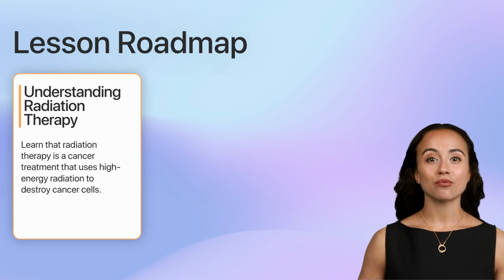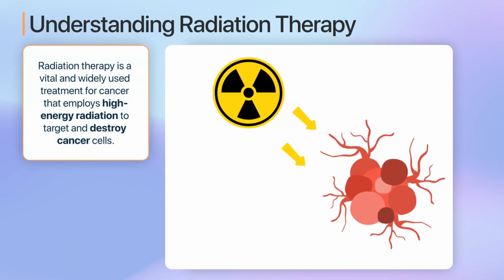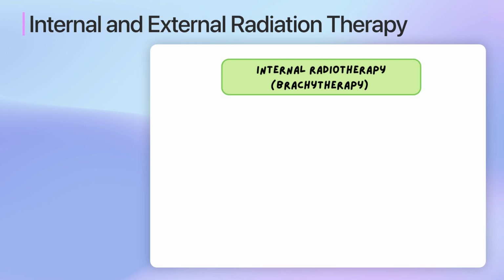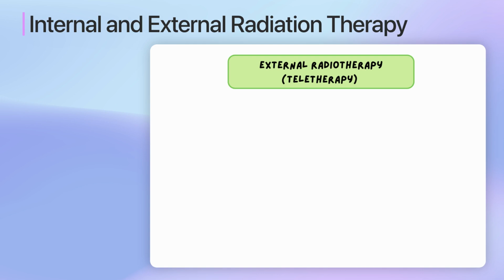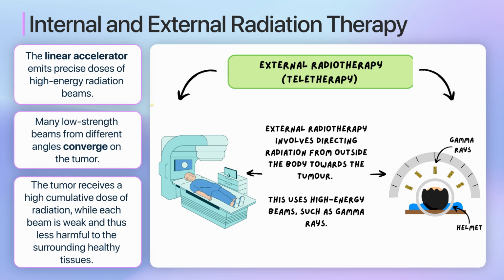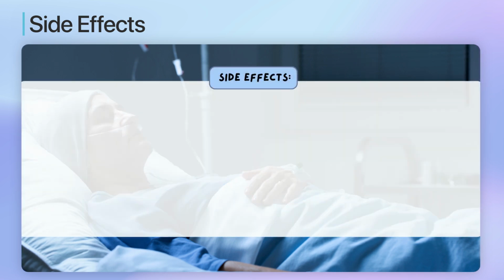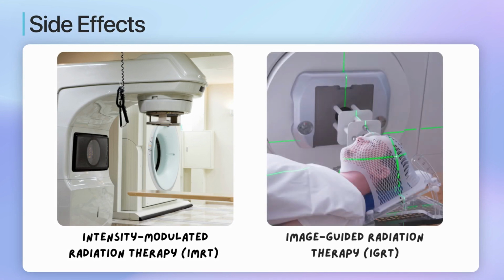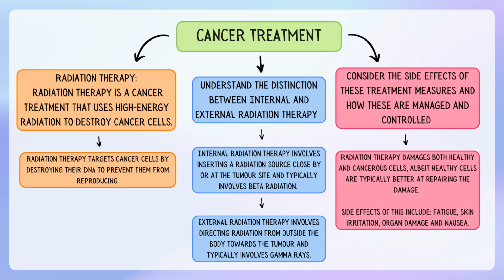Cancer Treatment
Welcome to our lesson on the use of radiation in cancer treatment! In this video, you'll learn how radiation therapy can be utilised to effectively target and destroy cancer cells. We will explore the types of radiation therapy, comparing internal and external methods, and how they function at the cellular level. Additionally, we'll address the side effects and management strategies, ensuring a comprehensive understanding of this crucial cancer treatment.

📚 In this lesson, you will learn:

- How radiation therapy uses high energy radiation to treat cancer by damaging the DNA of cancer cells.

- How to distinguish between internal (brachytherapy) and external radiotherapy, including their mechanisms and applications.

- How internal radiotherapy precisely targets tumours with radioactive sources placed inside the body.

- How external radiotherapy directs high energy beams from outside the body to the cancer site using advanced imaging.

✨ Key concepts covered:

- Types of radiation therapy: Understand the basics of internal and external radiotherapy, and the benefits and limitations of each approach.

- DNA targeting and cell disruption: Learn how radiation disrupts cancer cell DNA to prevent growth and division.

- Side effect management: Discover common side effects like fatigue, skin irritation, and how they are managed to maintain patient quality of life.

- Advanced techniques: Explore modern advancements such as IMRT and IGRT that increase treatment precision and reduce side effects.

🤔 Common Questions Answered:

- How does radiation therapy work to treat cancer?
- What is the difference between internal and external radiotherapy?
- How does internal radiotherapy target tumours?
- What are the benefits of external radiotherapy?
- What side effects are associated with radiation therapy?
- How are radiation therapy side effects managed?
- What advancements have improved radiation therapy precision?

By the end of this lesson, you'll have a thorough understanding of how radiation is employed in medical treatment to fight cancer, equipping you with knowledge applicable to both real-world contexts and exam scenarios.